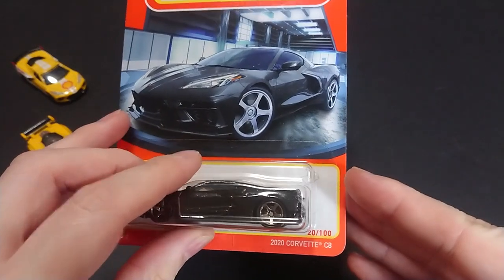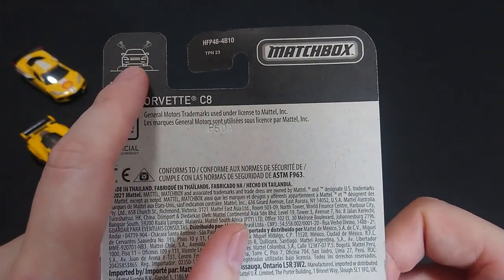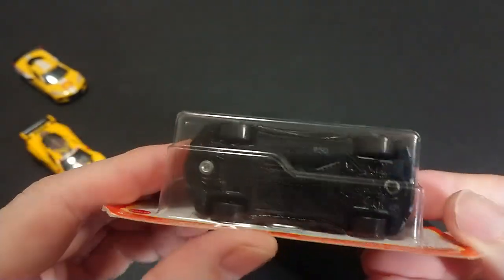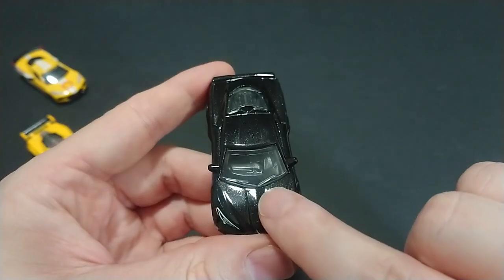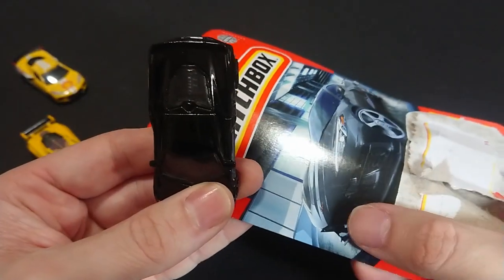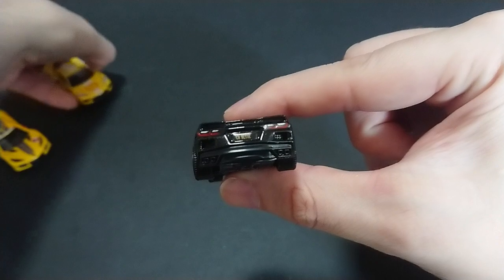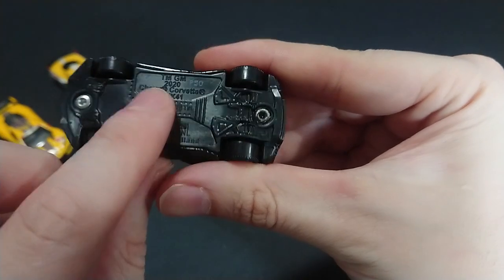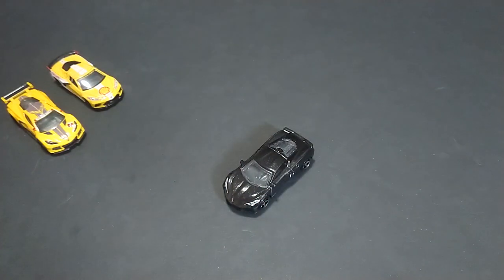2020 C8 Corvette from Matchbox Basic Set 20/100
A other modern Corvette, this one released by Mattel's Matchbox division as a part of their basic set. So what does a dollar and fifty cents get you? Well that's what this video is for!  And for comparison I do have my other C8 Corvettes, both racing in racing trim though, for quick reference.